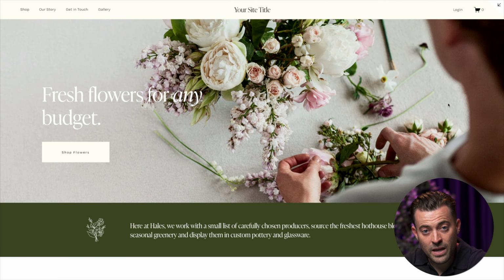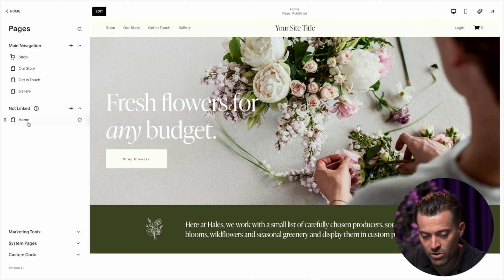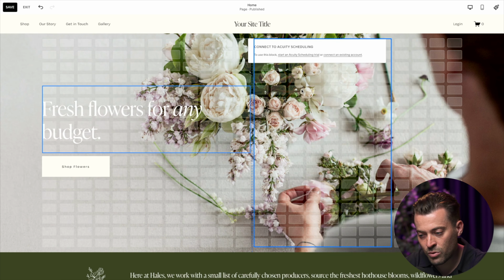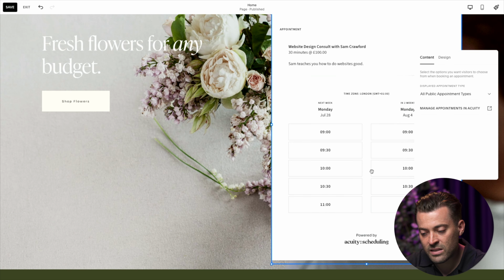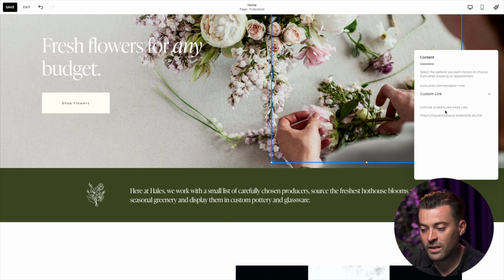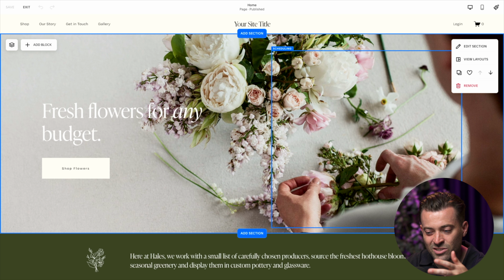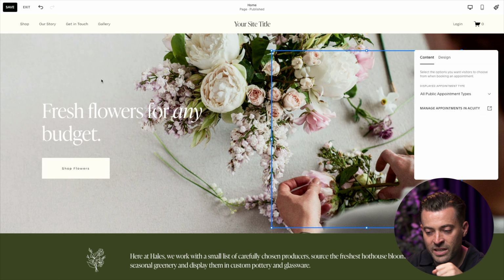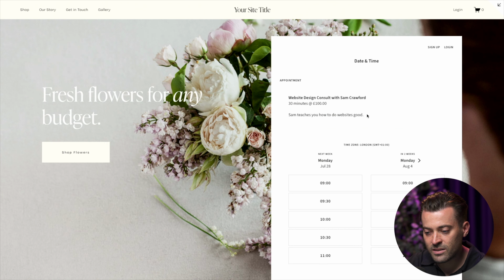How to Embed Acuity Into a Squarespace Website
This video provides a step-by-step guide on how to embed Acuity scheduling into your Squarespace website.

Timestamps:
00:00 Introduction to Embedding Acuity in Squarespace
00:33 Setting Up Acuity on Your Homepage
01:09 Customizing Your Acuity Embed
01:39 Accessing and Managing Acuity Settings
02:06 Final Setup and Demonstration
02:30 Conclusion and Contact Information